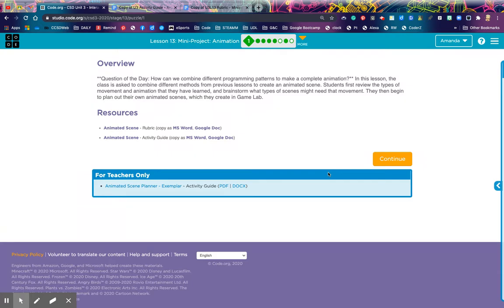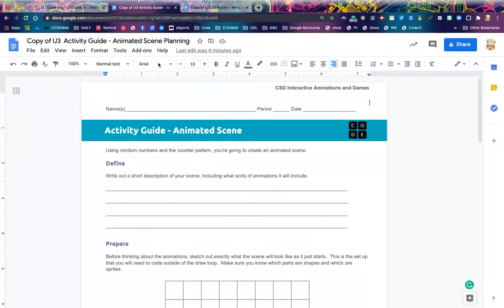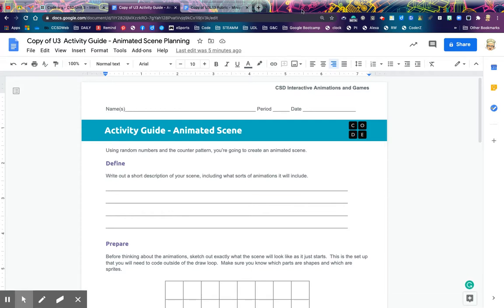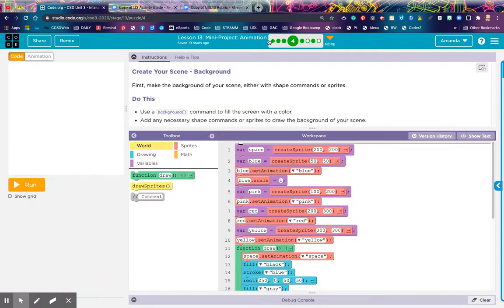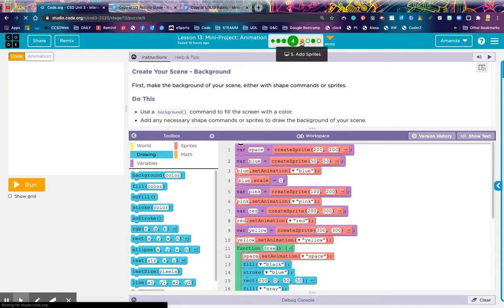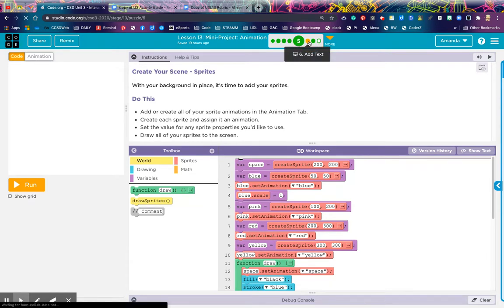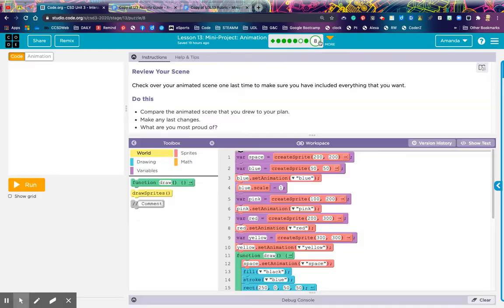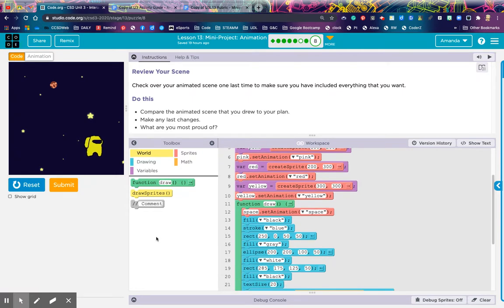Code.Org CSD U3 L13 Mini-Project Animation 20-21